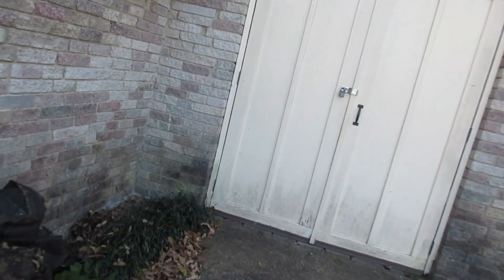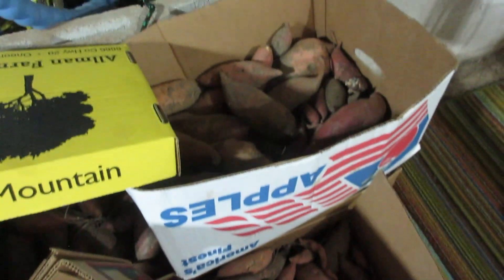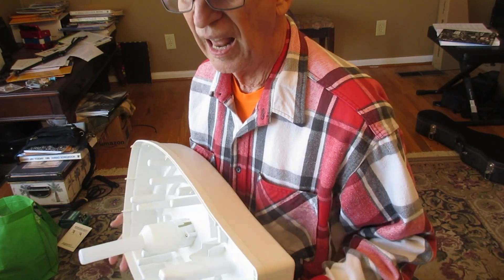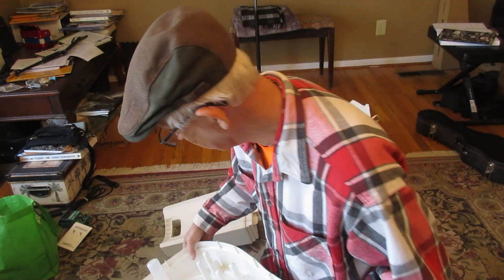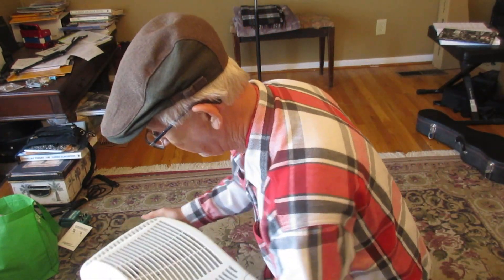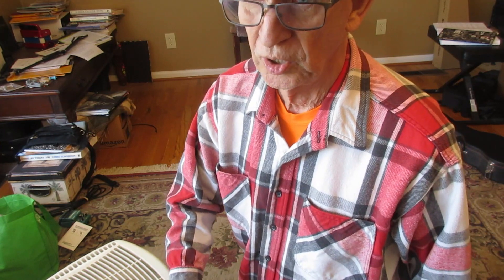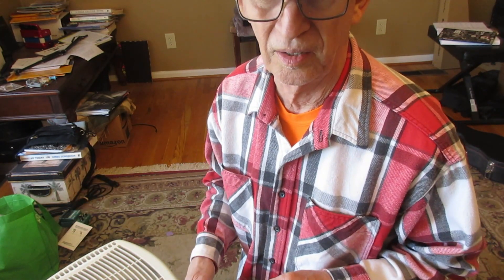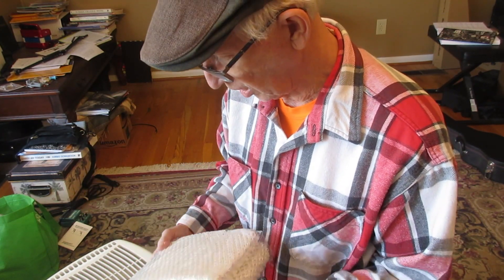How I Protect My Ukuleles From Low Humidity Damage.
You need to watch the humidity and have a way of protecting your ukuleles when it gets low.  (I have an inexpensive humidity gauge I keep in the music room.)  When your home heating unit runs a lot the humidity in your house plummets.  All solid ukuleles and expensive ones are more prone to damage, I think.  I haven't had a ukulele damaged, but I had a classical guitar seriously damaged before I learned how to take care of my instruments.  My goal is to keep the humidity above 30%.  If you have precious ukes you worry about, you can keep the humidity higher.  I have all solid, solid top, laminate and other types of ukuleles in my collection, but none cost more than $250.

Here is the unit I bought.  I purchased Jan 2021.
AIRCARE MA Whole-House Console-Style Evaporative Humidifier (Console)